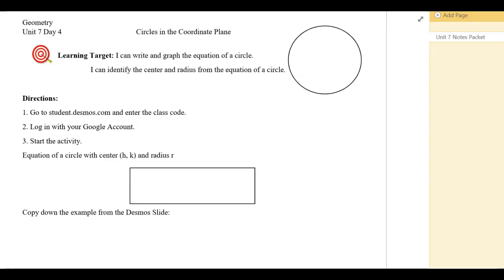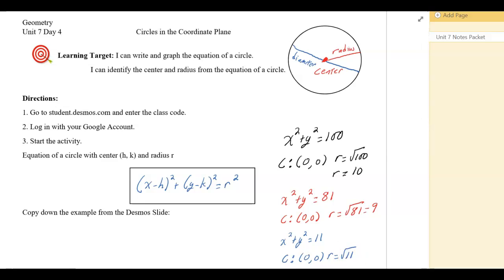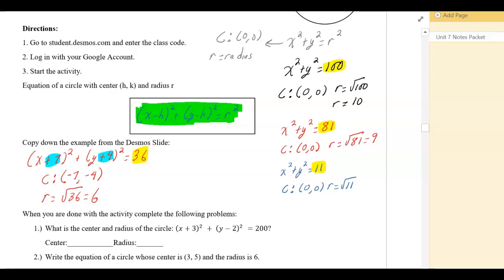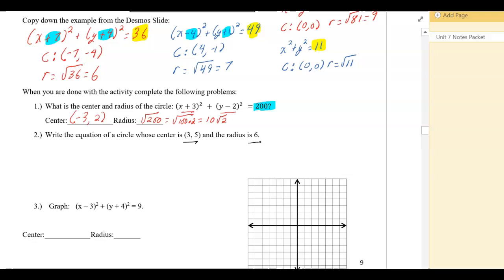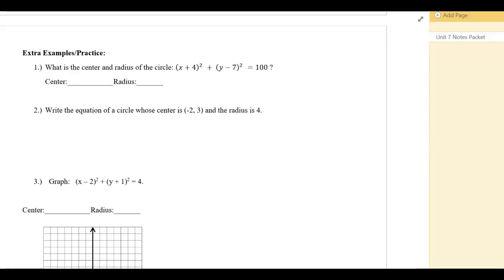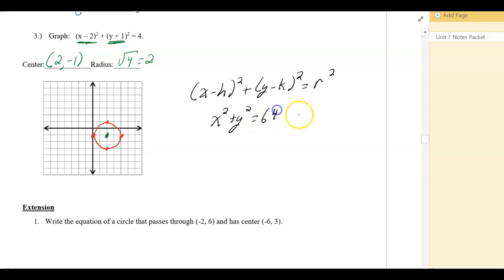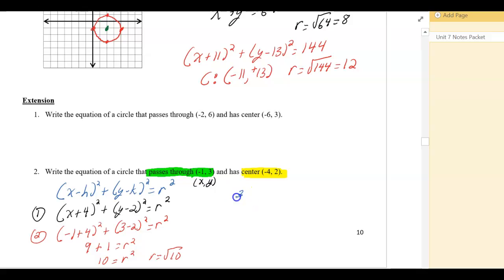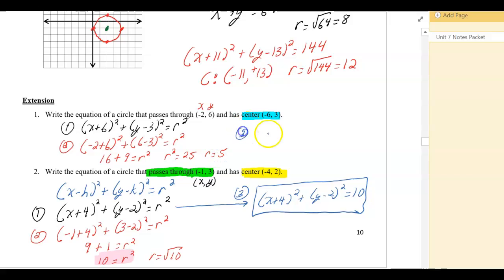Equations of Circles